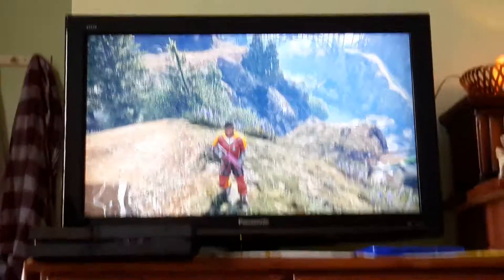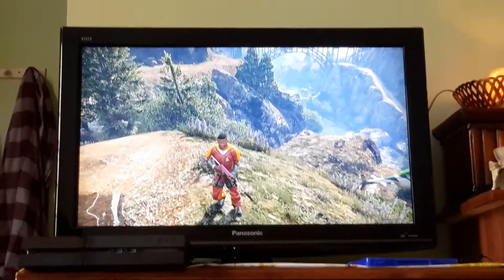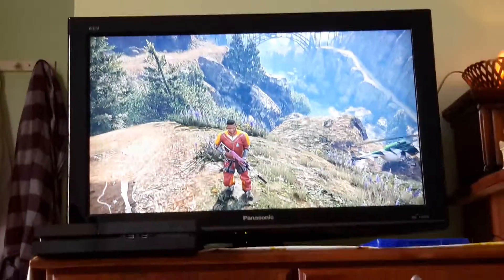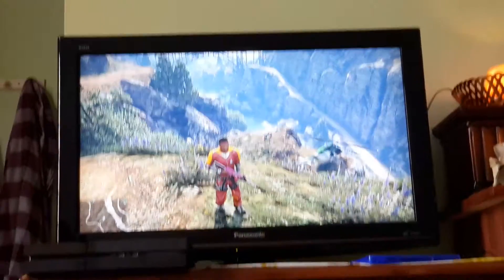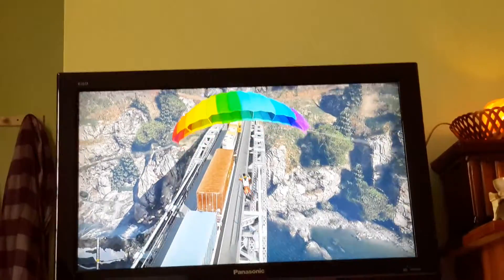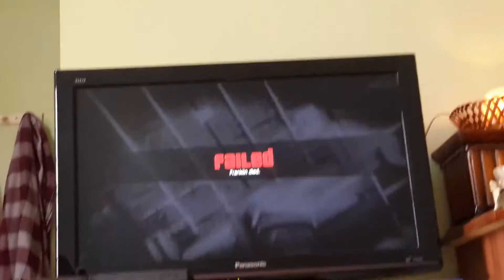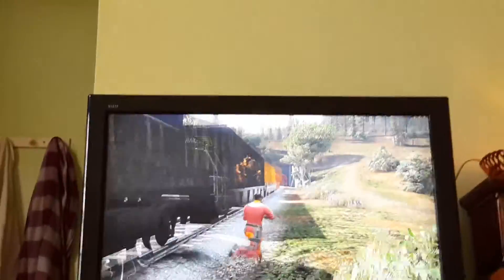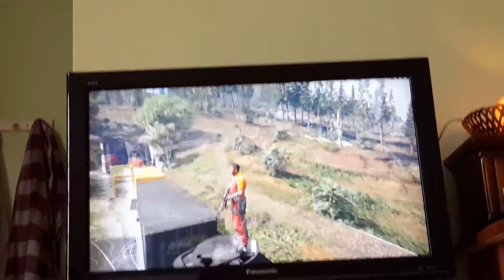How to stop the train in GTA 5 Story Mode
They said it can't be done,but we just done it!